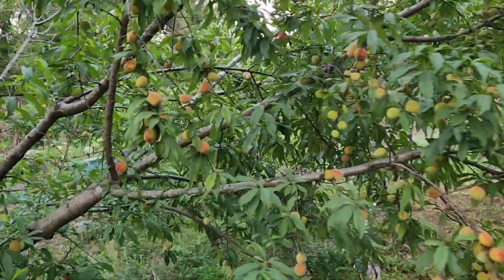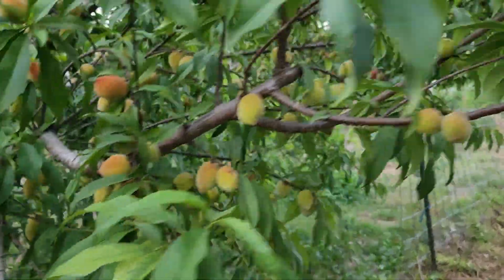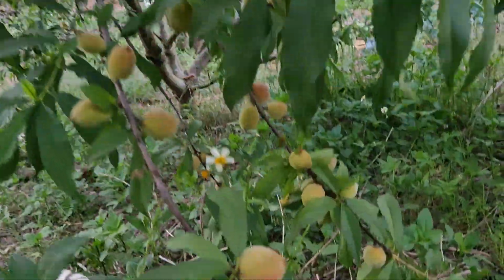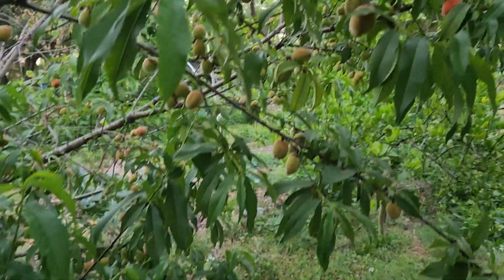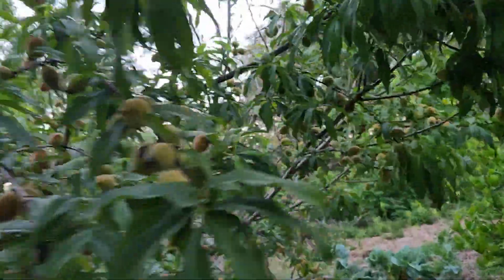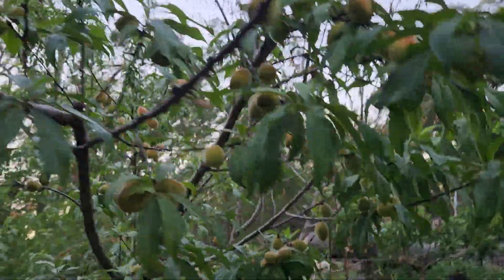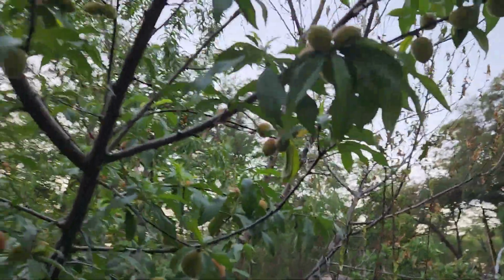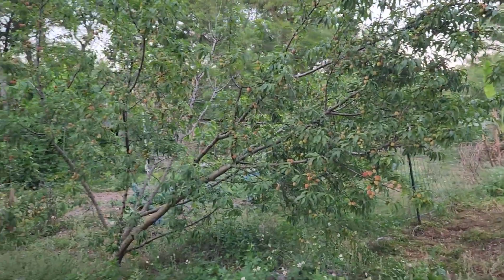Peach Production in Central Florida!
Hi! Lonny from The Reid Farm here! Love peaches? We do, too, and our peach production from our Florida Prince peach tree is incredible this year!

The Reid Farm is located in Deland, Florida, 5 minutes from I-4 @ exit 114, situated between Orlando and Daytona Beach. We are a licensed nursery, specializing in edible and medicinal plants and fruit trees, as well as food forest and garden installations.

We are open to the public every Friday, Saturday, and Sunday from 10 am-4 pm. Come browse our nursery and take another step toward self sustainability!

The Reid Farm
2670 San Juan Street
Deland, Florida 32724
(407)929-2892